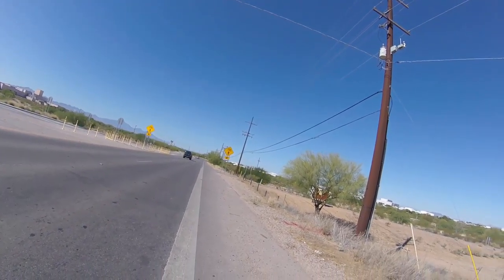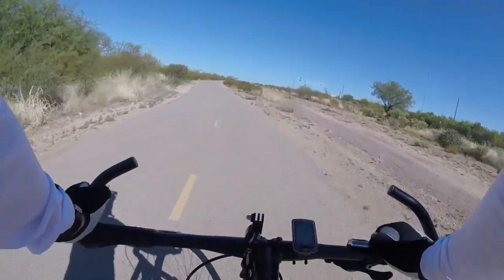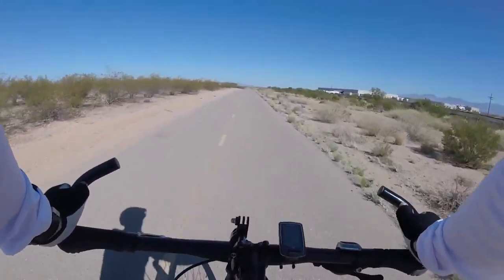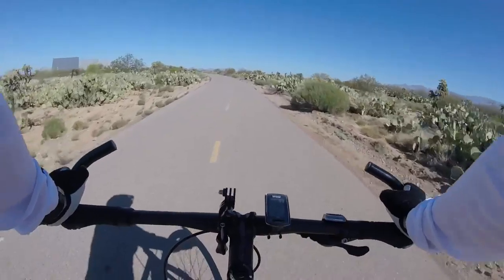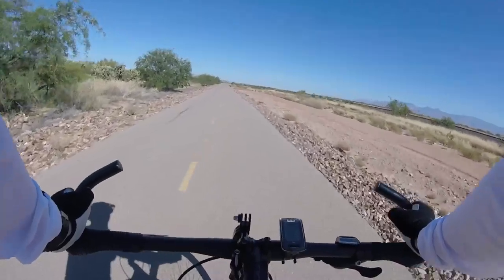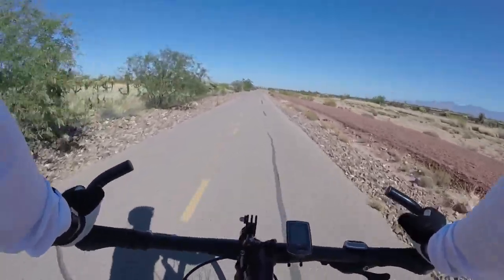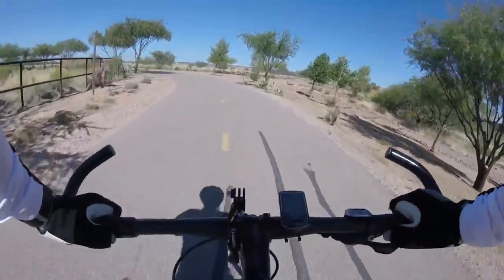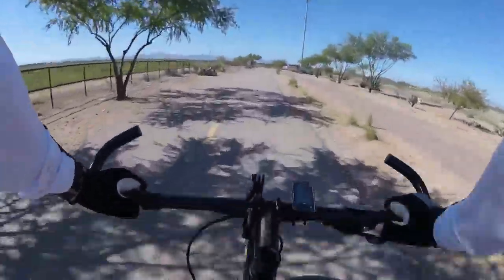Vlog #8 - Cycling from Rita Road to Kolb Road on Julian Wash in Tucson Arizona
Cycling videos in Tucson Arizona.